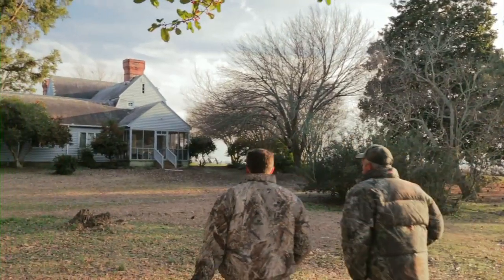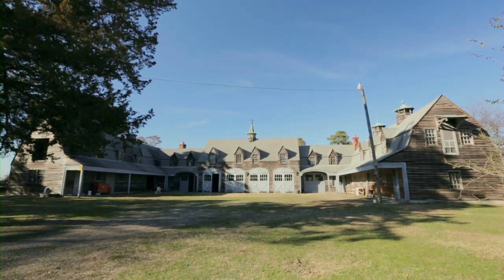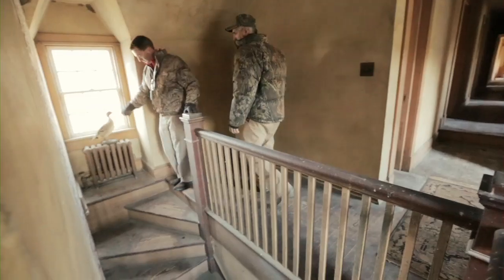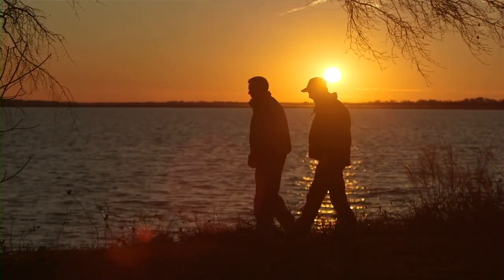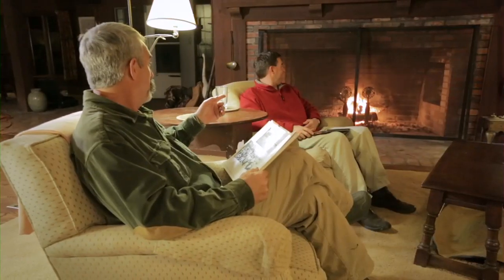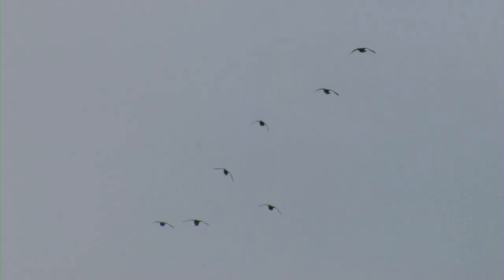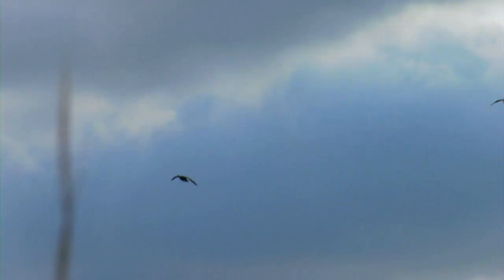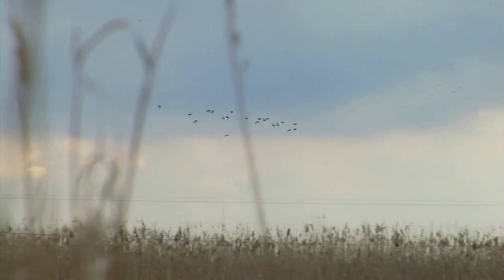The Flyway Club, Knotts Island, Currituck, NC